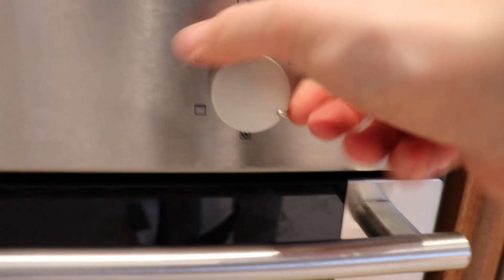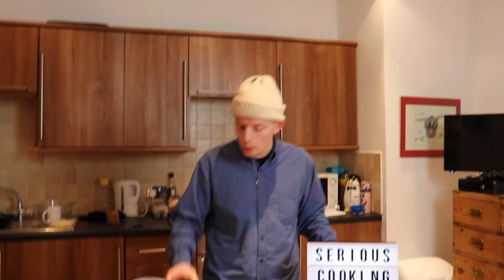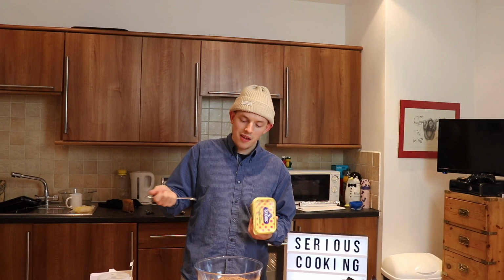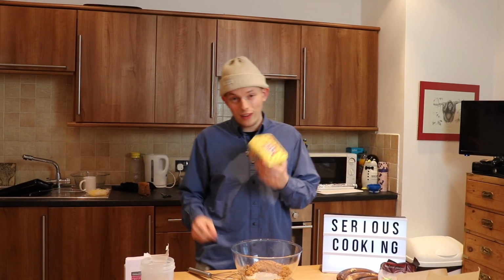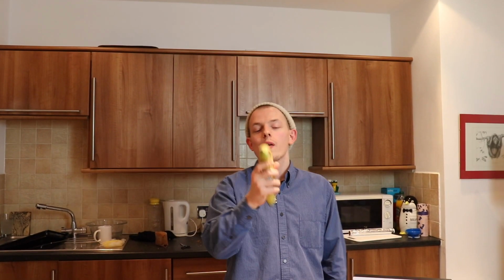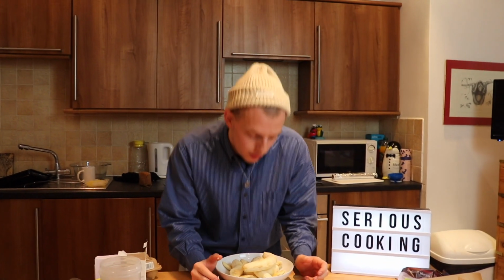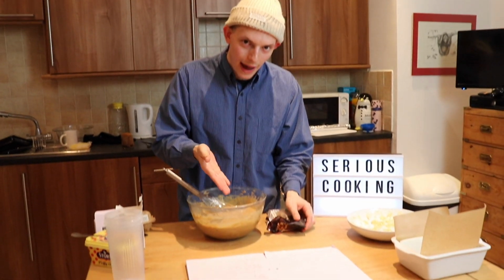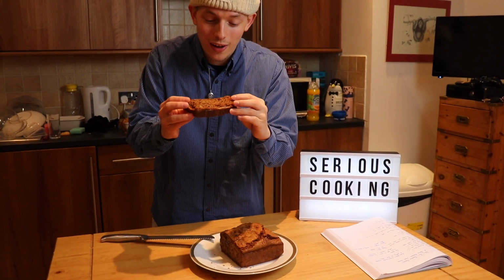making Bon Appétit's best Banana Bread for Free Speech!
Obviously, this is all my opinion on freedom of speech but I'd love to have open conversation in the comments.  Even if you don't agree hopefully it's good content for you guys to watch and made you laugh, smile or just distract for 15 mins.

A great comment i got on the last episode was to include the recipe steps as I go.  I did plan on doing it for this video but the edit turned out to be very long and i didn't have the time this week but I plan on doing it in the next one.

(I haven't posted in a while but I have taken good pics just haven't uploaded... been slacking)